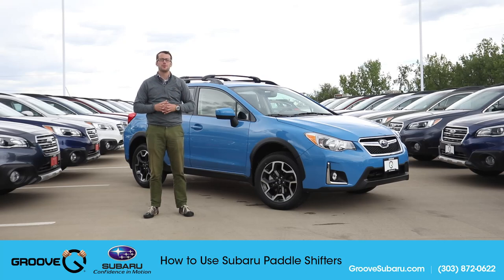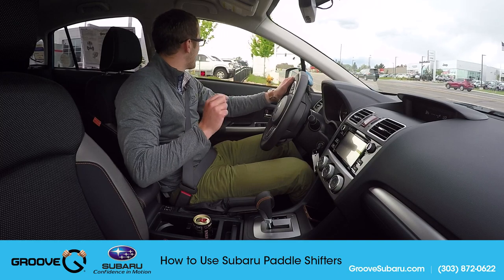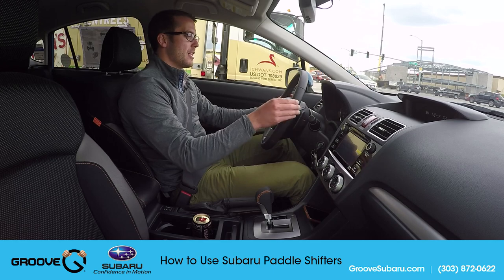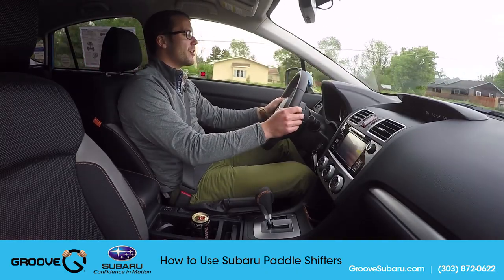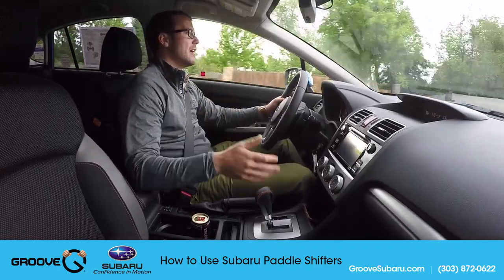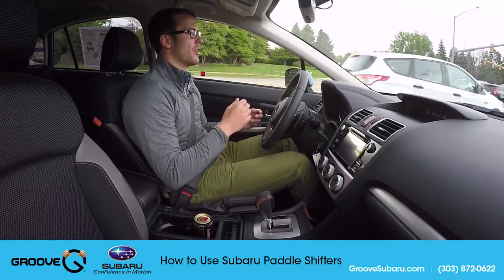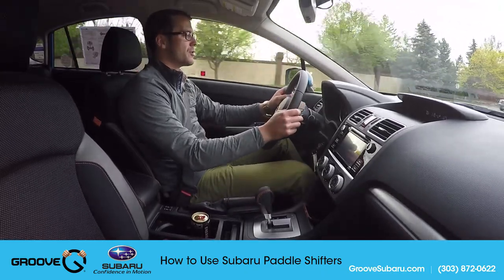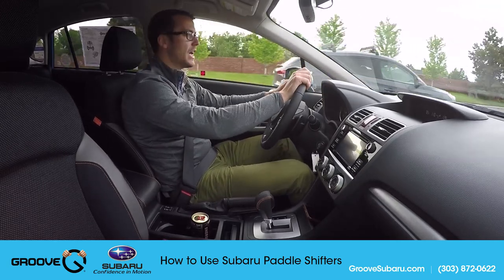How to use Subaru paddle shifters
So how and why would I use paddle shifters on a Subaru?

Learn more with Brendan in this video on a 2018 Subaru Crosstrek